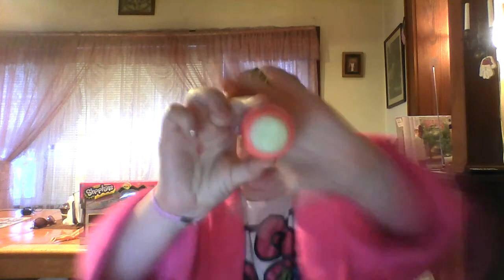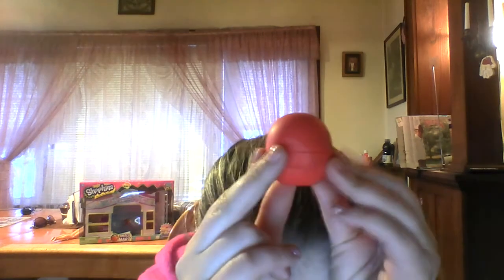my eos The amazing payton show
Hi everone payton here how rae you i hope you doing ok ha! This video is about my eos like subb and comment enjoy.